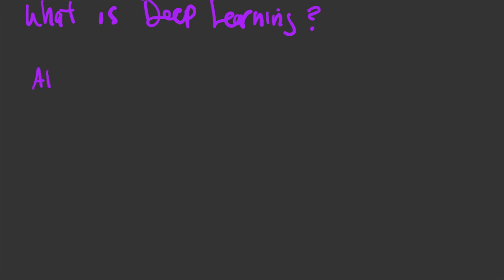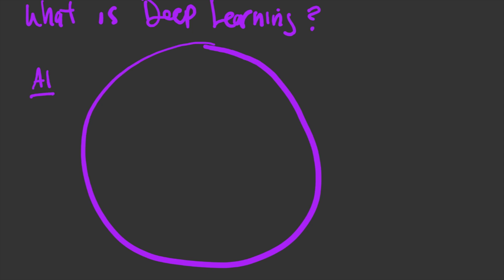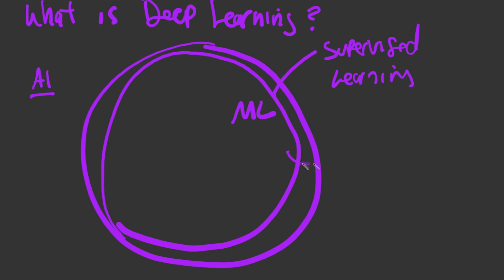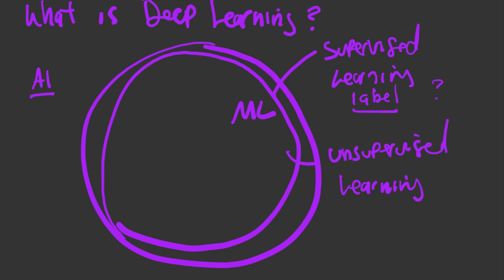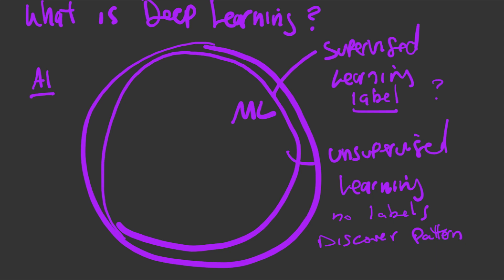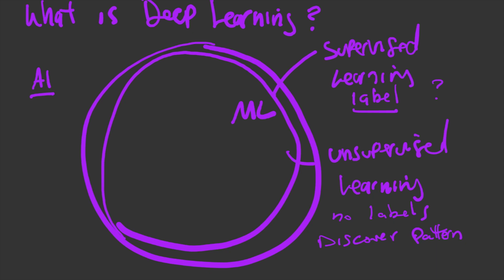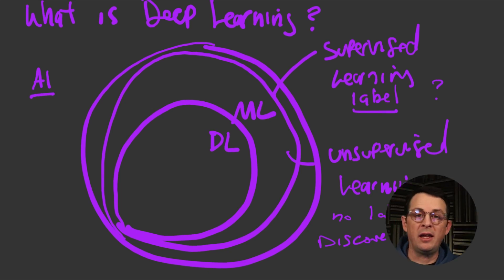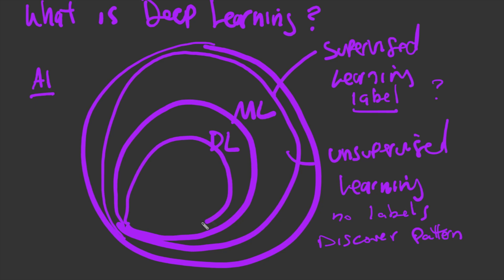What is Deep Learning?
Deep learning is a subset of machine learning (ML) in artificial intelligence (AI) focused on artificial networks with multiple layers. CBT Nuggets trainer Jonathan Barrios explores machine learning and its very popular subset, deep learning, and he also gives you a glimpse at generative AI and Large Language Models (LLMs).